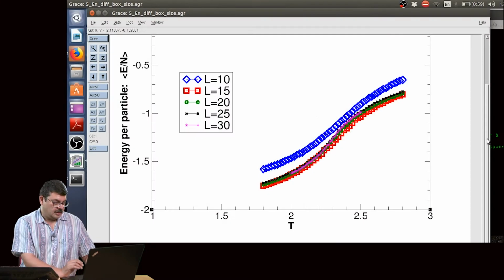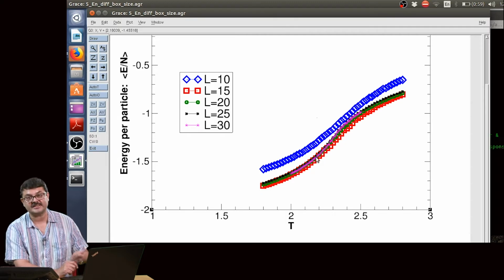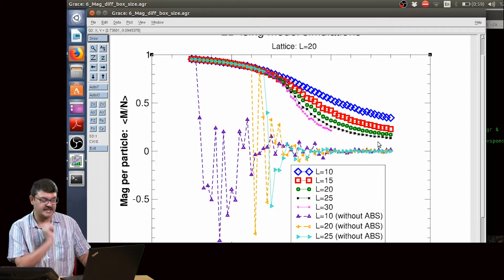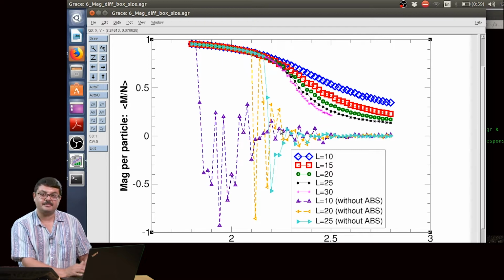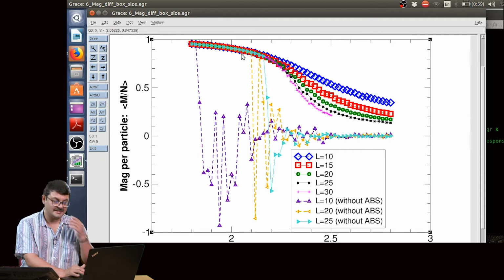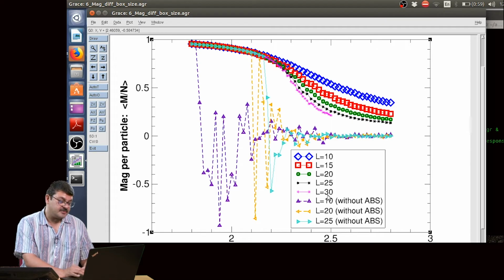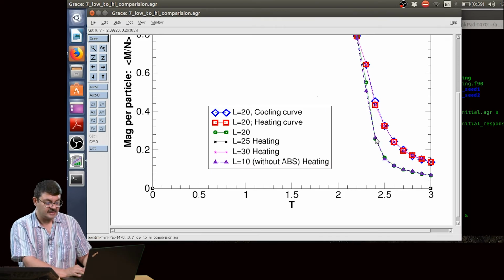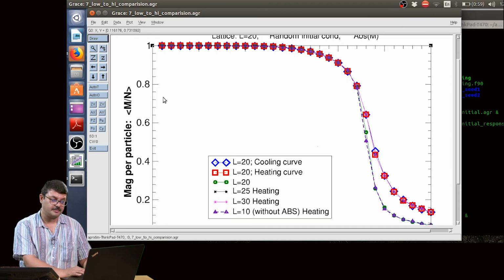MONTE CARLO SIMULATION ANALYSIS : THERMODYNAMIC QUANTITIES - PART 02